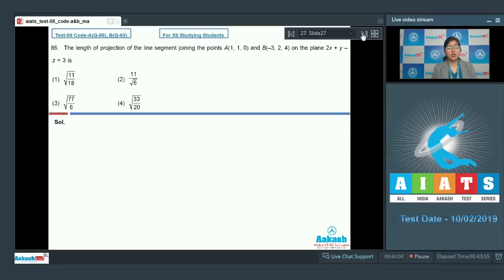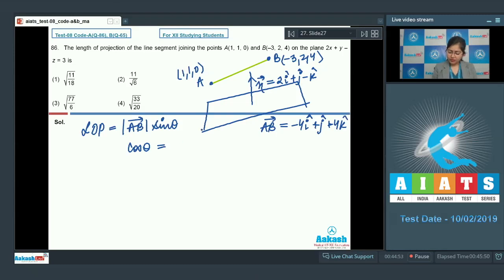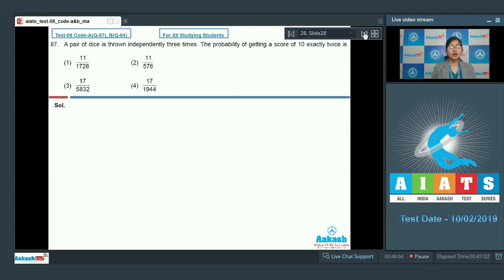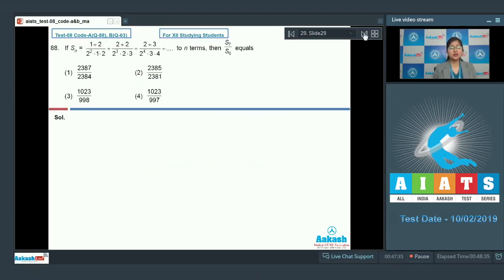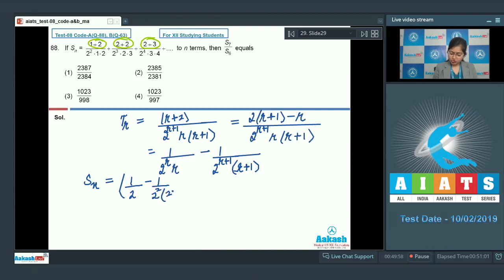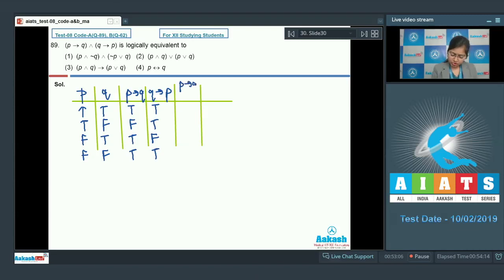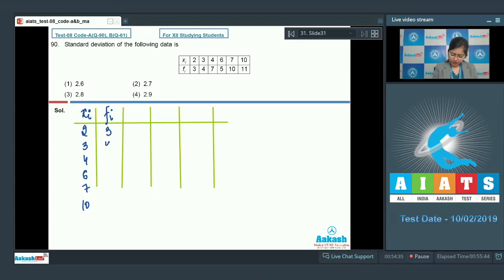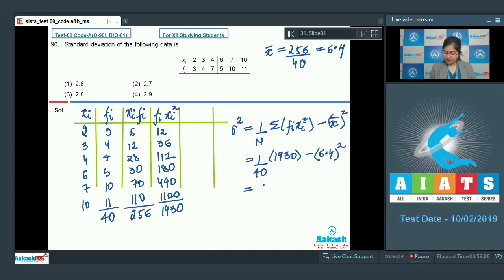AIATS TEST 08 Code A&B For XII Studying Students MATHEMATICS JEE Main 2019 Q86 to 90